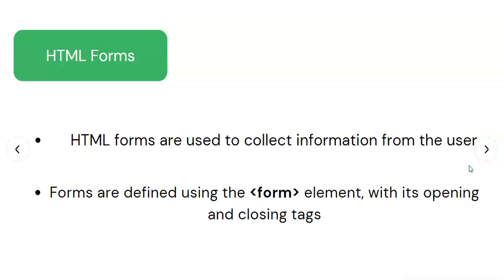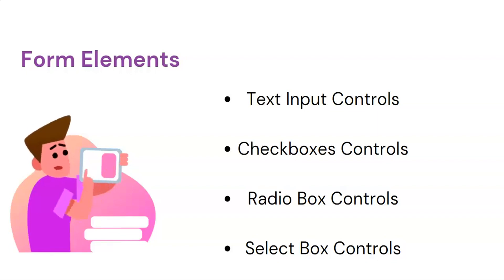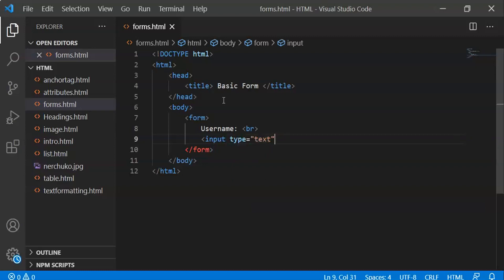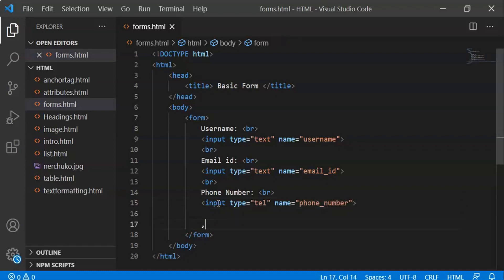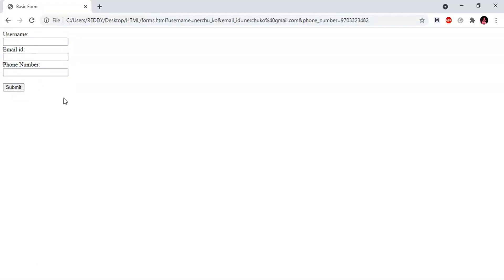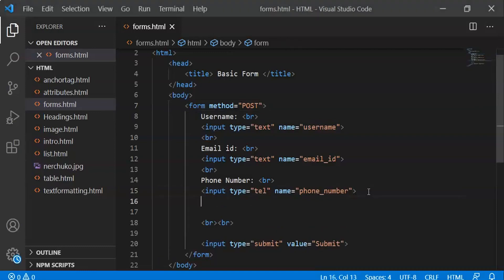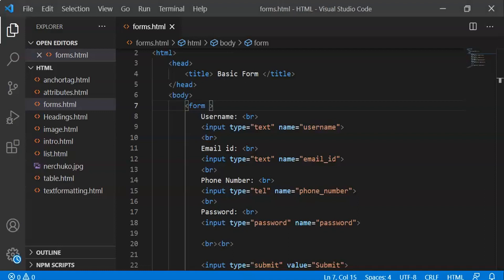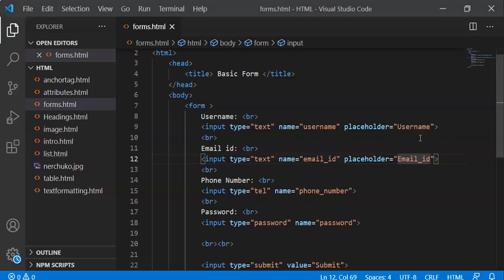Forms in HTML || Web Development in Telugu || Nerchuko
Hey folks,